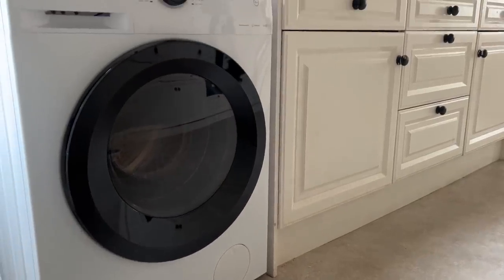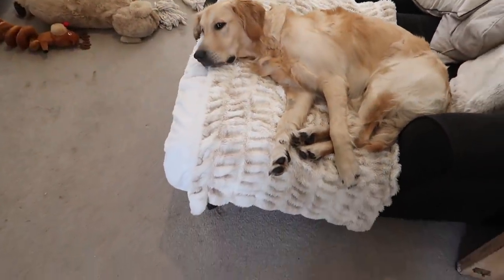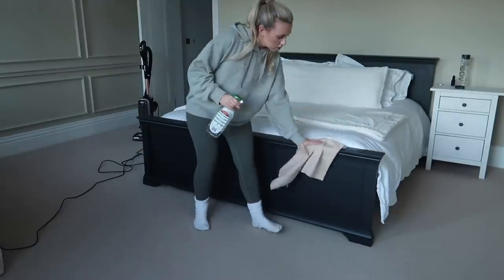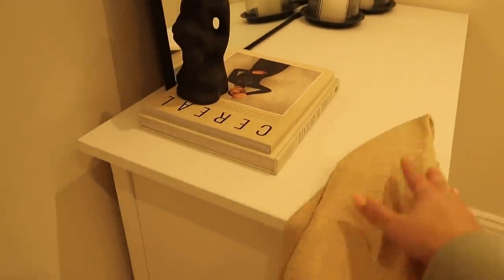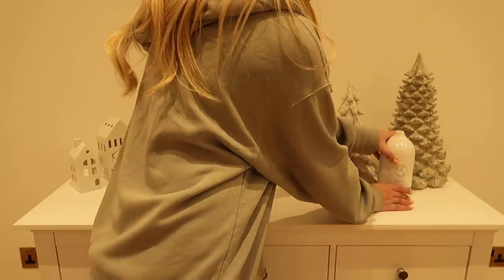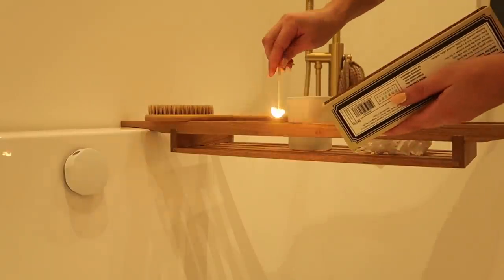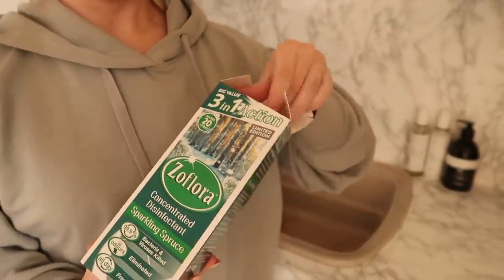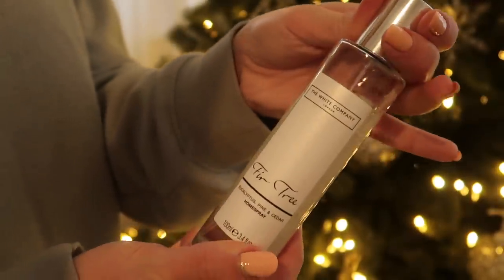CHRISTMAS CLEAN WITH ME ✨ FULL HOUSE CLEAN FESTIVE EDITION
More about Midea MF200:

Steam Care: The steam care function generates warm steam from inside the drum before the main wash results in 99.99% sterilization and greater performance. It also significantly reduces wrinkles and odor.

Health Guard:  High-speed water flow clears dirt residues off the inner and outer drum to avoid secondary pollution of the clothes.

Lunar Dial: The Lunar Dial integrates the functions from both knob and screen display, offering you more direct laundry experience.